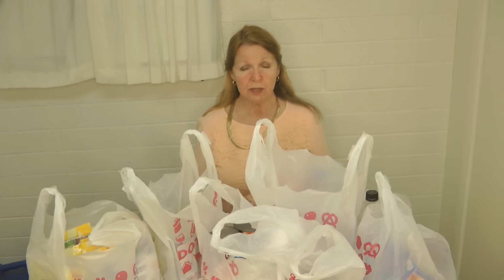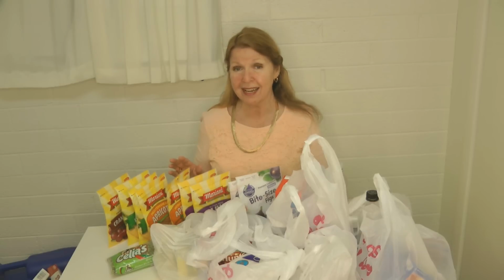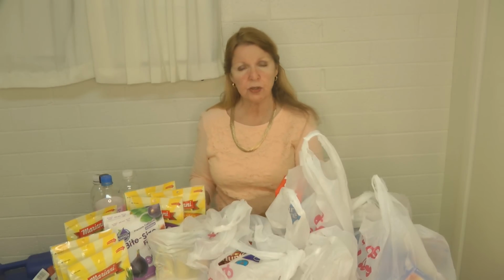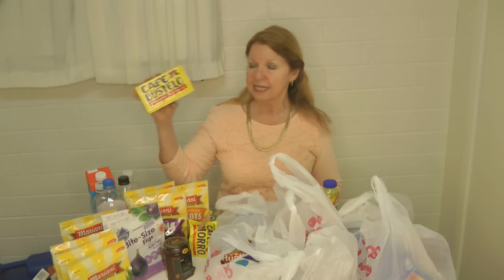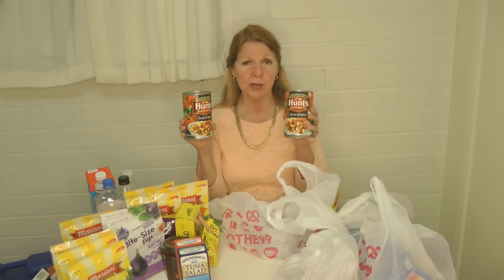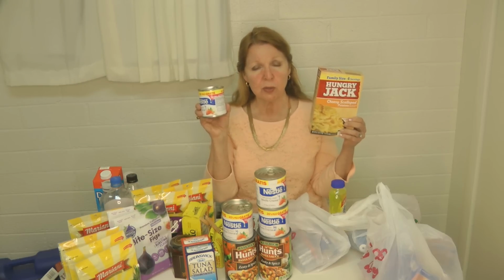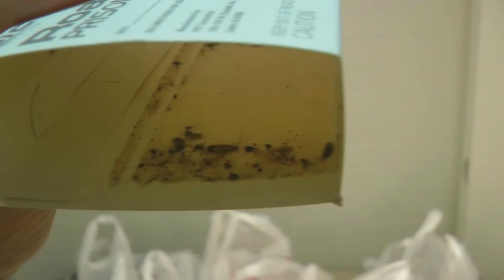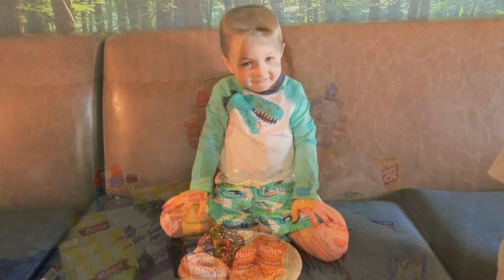Not Too Late To Be A Prepper Still Time To Prepare 99 Cents Store Prepping Haul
Not Too Late To Be A Prepper Still Time To Prepare 99 Cents Store Prepping Haul for emergencies SHTF stock up now Amazon Be prepared with a well stocked preppers food storage pantry of easy to prepare and long lasting foods.  Having a stockpile of prepping supplies means panic buying doesn't concern you, and you can easily prepare for shortages.  Emergency situations happen to all of us: hurricanes, tornadoes, wildfires, winter storms, power outages, even covid pandemic.  Now there is war in Russia Ukraine.  Panic buying and empty shelves are now a part of everyday life.  What are the food and supplies that disappear first, what prepping supplies do people hoard in an emergency situation?  Stock up on the food and supplies that disappear first so you have what you need on a day to day basis.  Prepping is lifestyle insurance, having the things you want so your life goes as smoothly as possible.  Stack it to the rafters!

★☆★ RECOMMENDED RESOURCES: ★☆★
Jackery Solar Generator
Iosat Potassium Iodide
Butane Stove
Coleman Propane Stove
UltraLight Folding Stove
Aquatabs Water Purification
Water Storage Barrel
Aquatainer Water Storage 5 Gallons
Baby Wipes
USB Rechargeable Lantern
LED Rechargeable Lanterns
Solar Battery Bank
USB Battery Bank
Solar Lights
Portable Solar Panel

Not Too Late To Be A Prepper Still Time To Prepare 99 Cents Store Prepping Haul for emergencies SHTF stock up now Amazon Be prepared with a well stocked preppers food storage pantry of easy to prepare and long lasting foods.  Having a stockpile of prepping supplies means panic buying doesn't concern you.  Emergency situations happen to all of us.